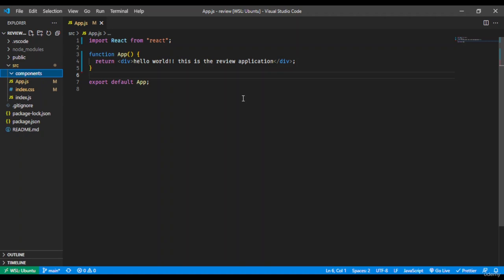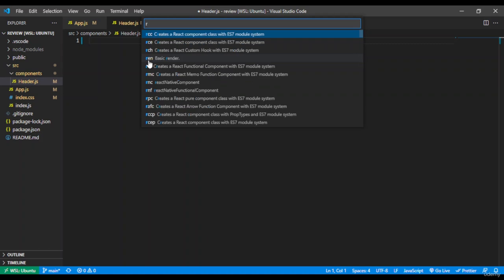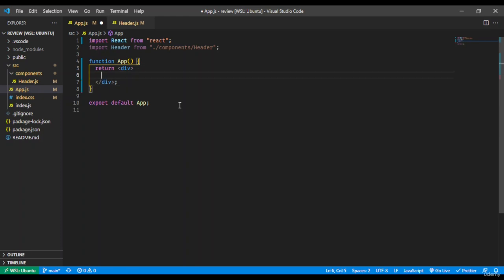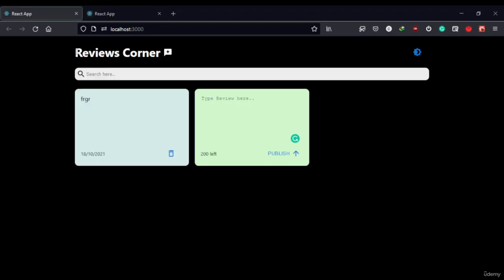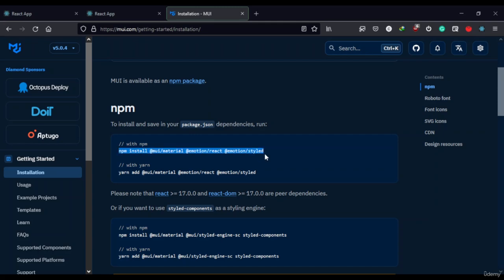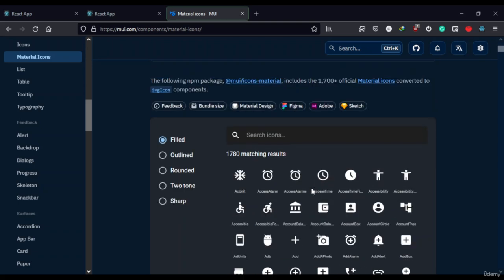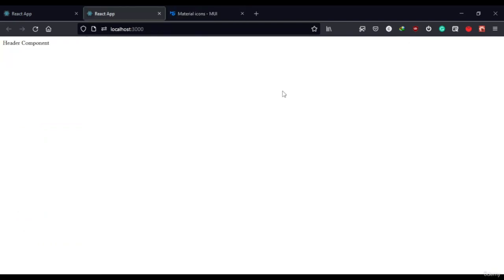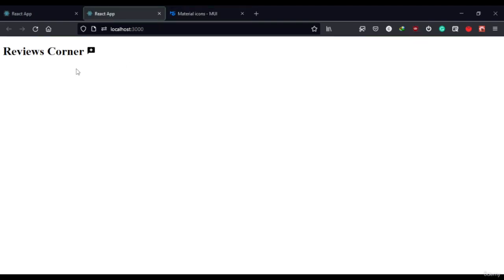Using Material-UI and Navbar-Review Posting Application